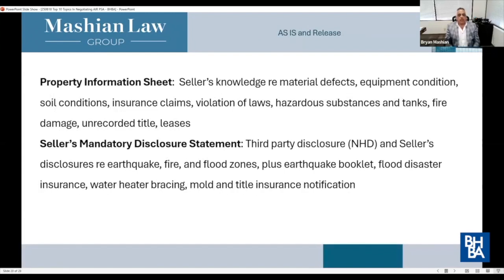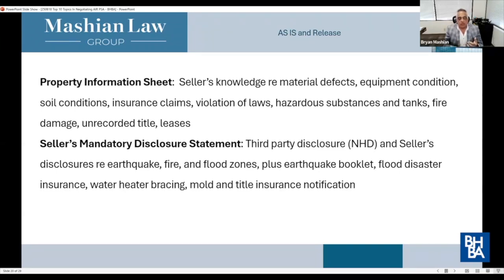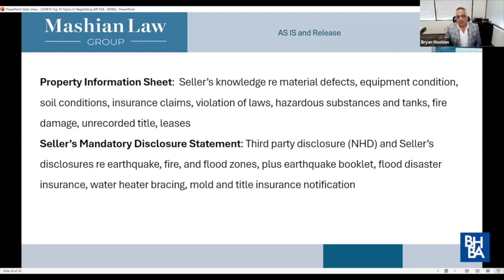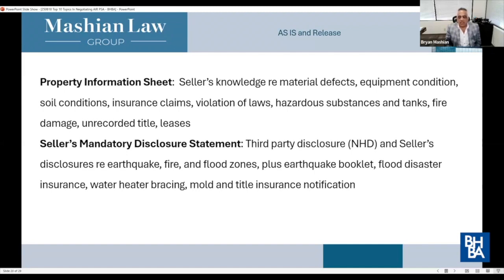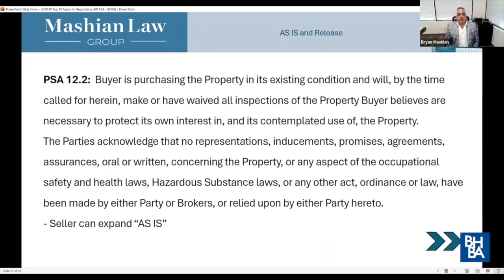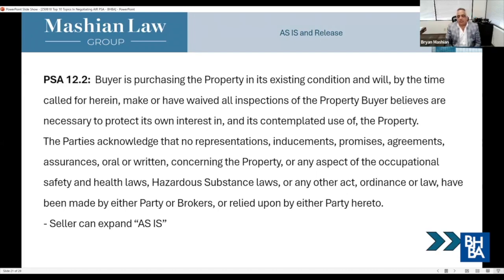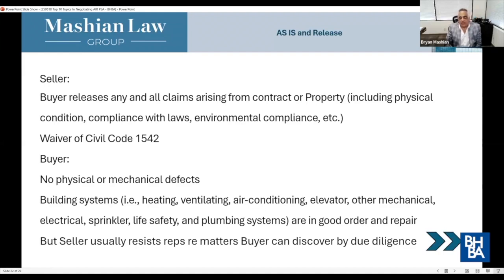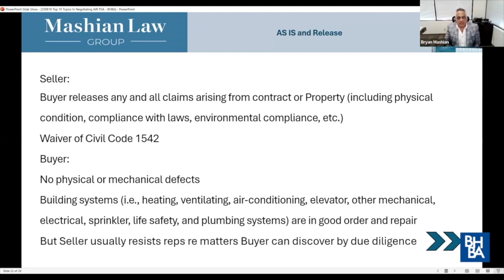"AS IS" Clauses & Buyer Protections in Commercial Real Estate | Bryan Mashian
Bryan Mashian explains seller disclosure duties, the meaning of “AS IS” clauses in AIR contracts, and how releases and waivers impact buyer protections in commercial real estate deals.

SHORT SUMMARY
The seller also provides, under our contracts, two other documents that are part of the disclosure. The first one is the property Information sheet. In this property information sheet, it basically is a list of the different components of the property. And it requires the seller to tell the buyer of any defects that the seller is aware of in that part of the property, and it covers, the, the equipment, the condition, equipment, soil problems, insurance claims, violations of any laws, any hazardous substance contamination, or any storage tanks that were on the property, any fire damage, any unrecorded title exceptions and the leases.